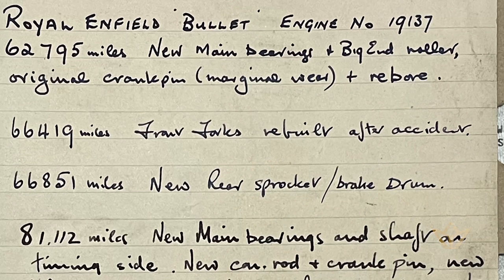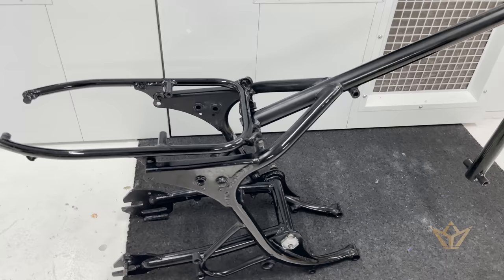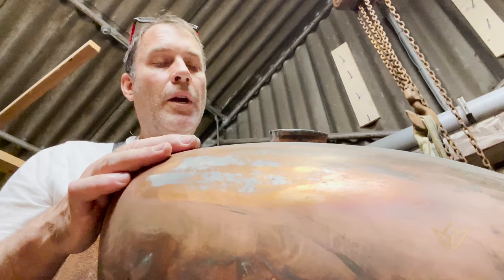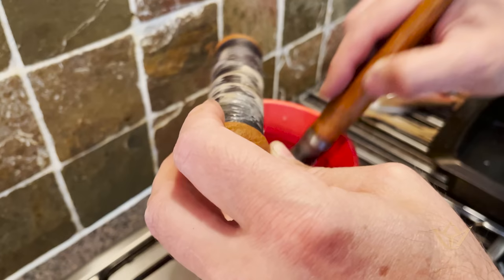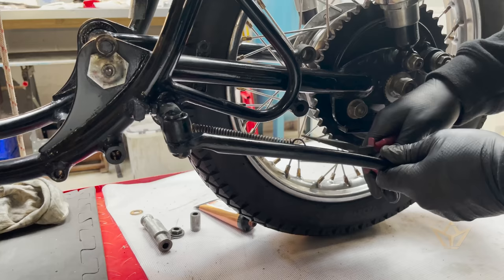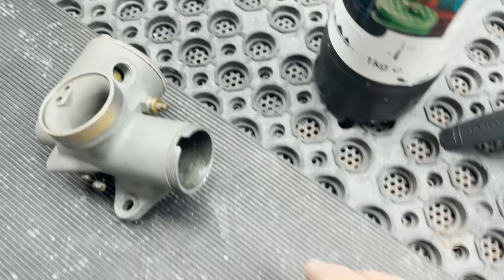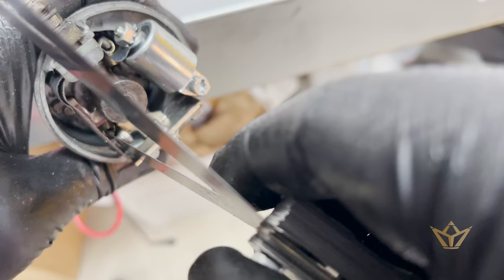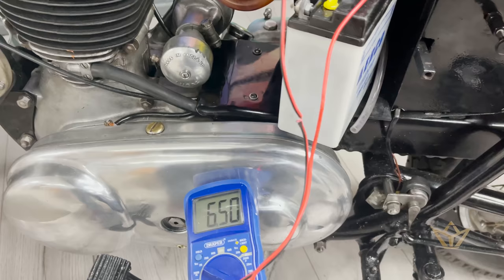Restoring a Vintage Motorcycle | 1961 ROYAL ENFIELD BULLET 350 | Full Restoration | British Made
Welcome to the ultimate video guide to restoring a vintage motorcycle - with the classic 1961 Royal Enfield Bullet 350.

In this series I focus on the iconic English made 1961 Royal Enfield Redditch made 350 Bullet.

This video is a summary of what you can expect to see over the coming weeks and months when restoring a 1961 Royal Enfield Bullet 350. I look forward to helping as many enthusiasts as I can.

Discovered in a barn rusting away, this Royal Enfield Bullet was rescued just in time. Through sheer frustration at so many 'over-my-head' explanations on how it should be done, I decided to produce a complete technical guide to all the processes required to restore a complete Royal Enfield.

90% of all the parts were painstakingly repaired, from the Smiths clock, the tank, bakelite switches, respraying and upholstery. I also cover the 6 volt challenges and the good and bad of LED lights on a vintage motorcycle.

Yes if you are thinking about restoring an English / British made vintage motorbike then you just lucked out! It doesn’t really matter what model or brand you choose, you will learn each step on how to organise your workshop, assemble the parts and most importantly…how to setup and tune the engine and the Amal carburettor.

Every week a new video will be uploaded covering a specific topic of restoration so PLEASE SUBSCRIBE TO MY CHANNEL THEN LOOK AT THE TOP RIGHT OF YOUR BROWSER PAGE FOR A LITTLE 'BELL' ICON, CLICK TO BE NOTIFIED WHEN A NEW VIDEO IS PUBLISHED.